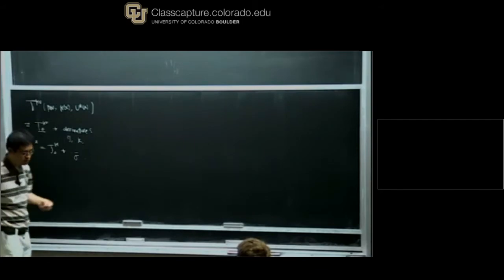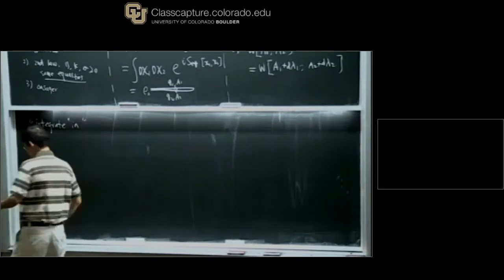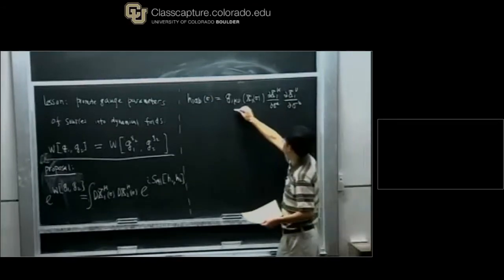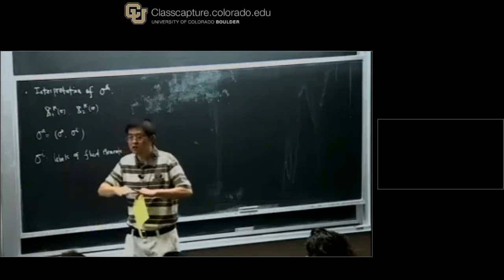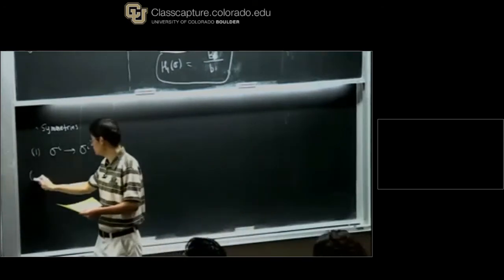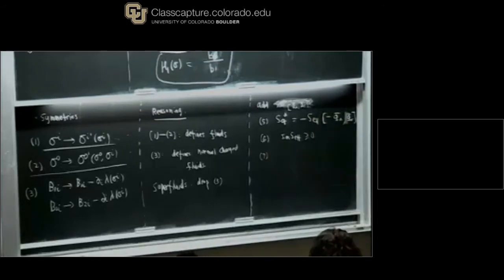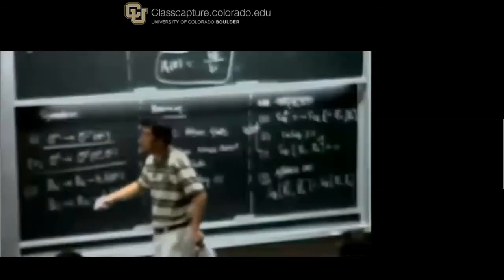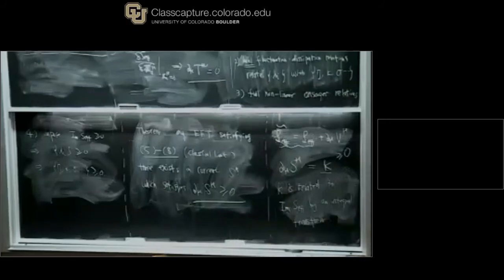Hong Liu Lecture 4 on Non Equilibrium Effective Field Theories, Hydrodynamics, and Emergent Supersym